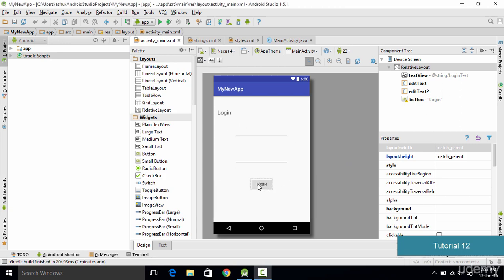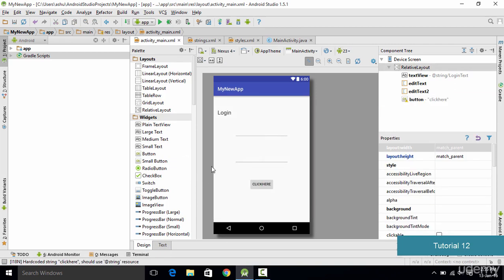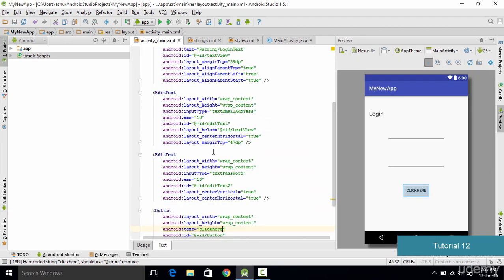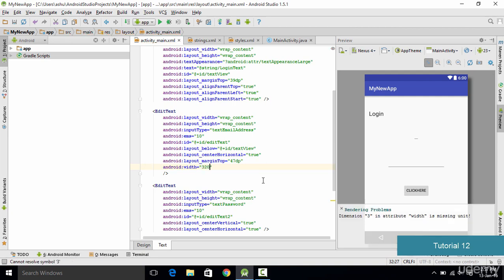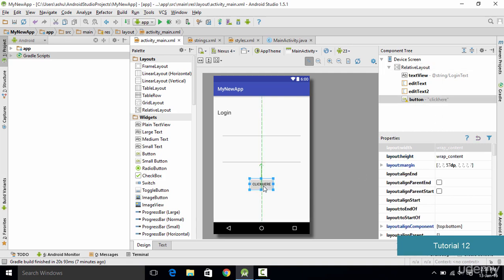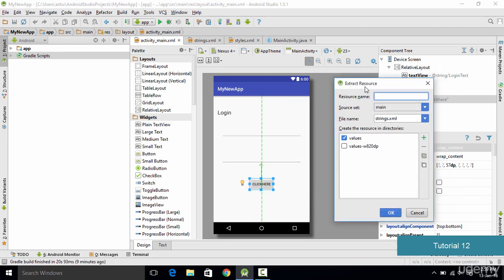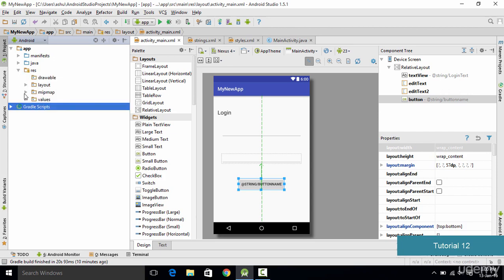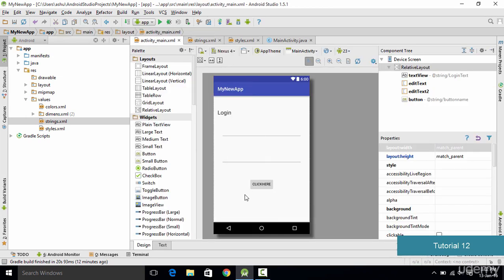Building The User Interface Part 2